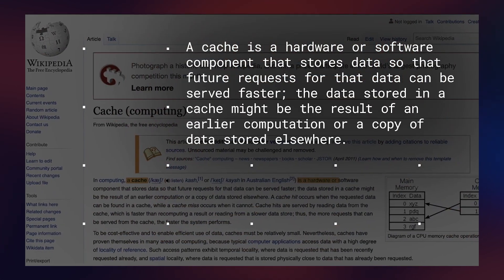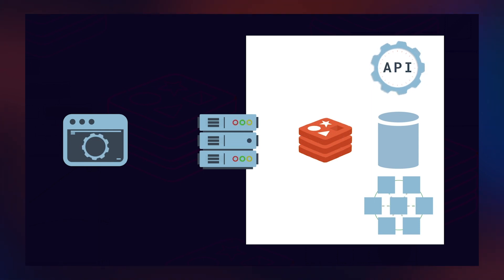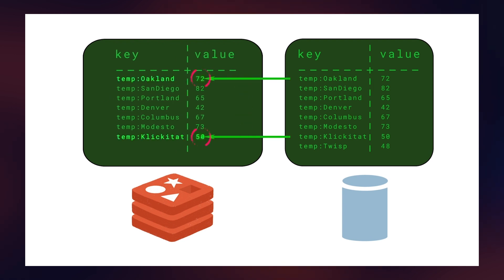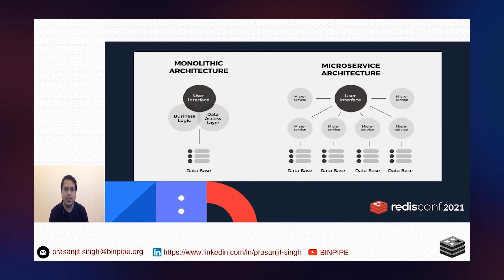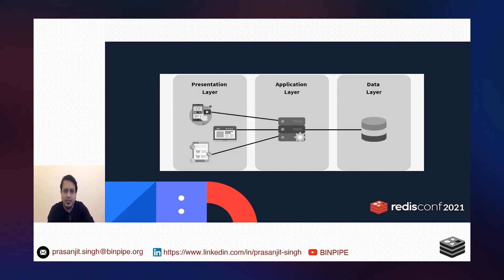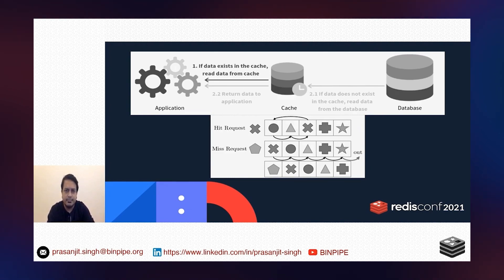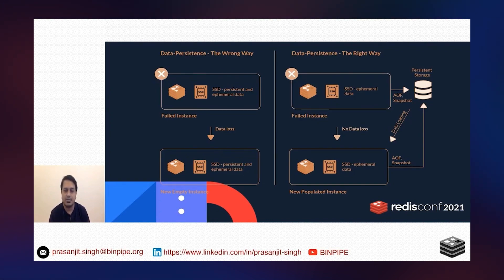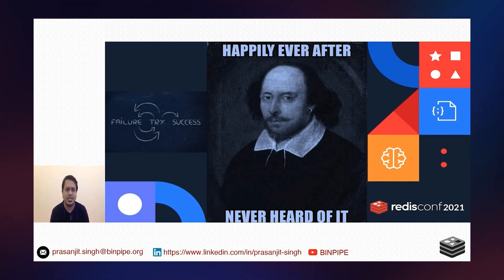Redis Tech Talk: Intro to Caching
Caching is one of the fundamental technologies behind modern applications. In this Tech Talk, you'll learn what caching is, how it works, and when it's a good idea to implement and use. But there's more to Redis than just caching. Explore Redis Enterprise Cloud for free

Watch this Redis Tech Talk and hear from a customer who used caching to solve their performance and scalability problems.